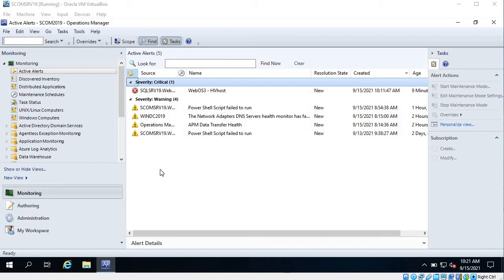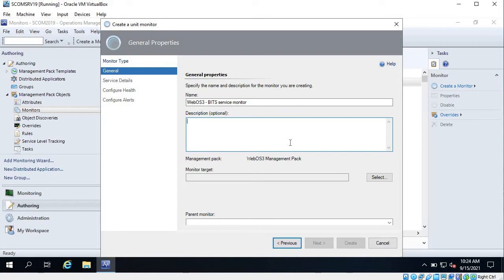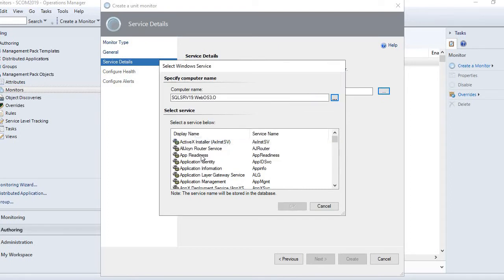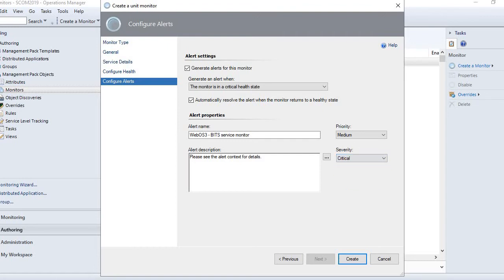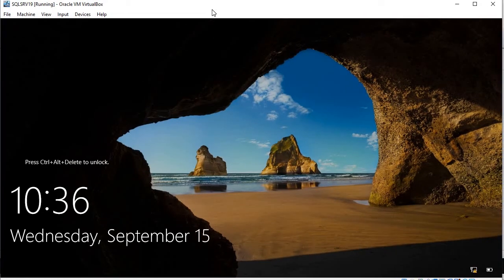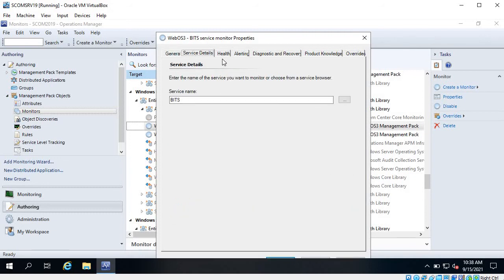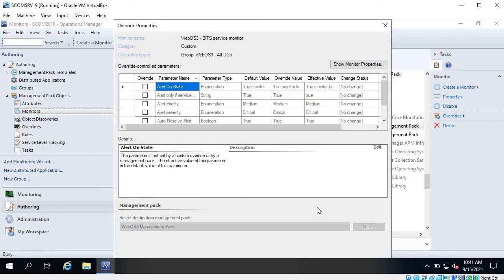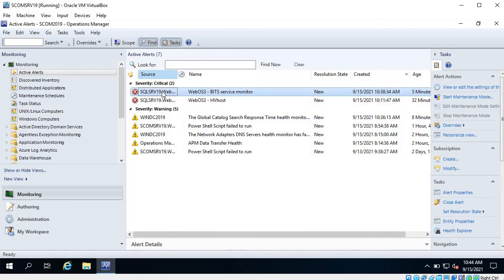SCOM 2019 Administration : Create Unit Monitor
This video shows how to create a unit monitor in SCOM and also describes how to override the monitor.